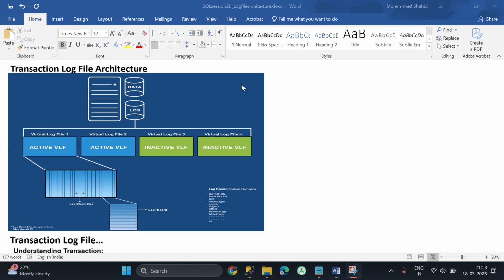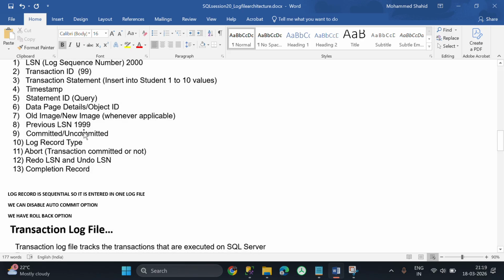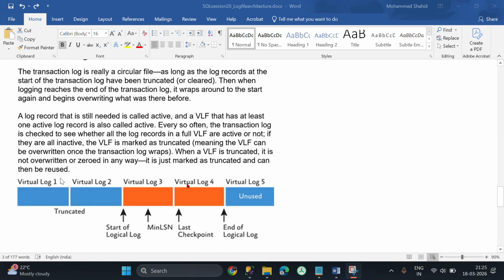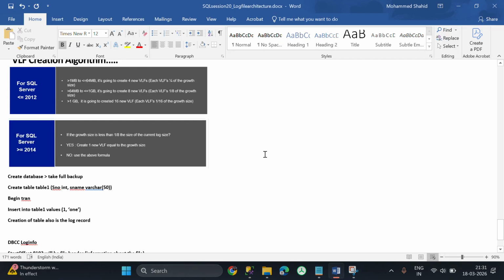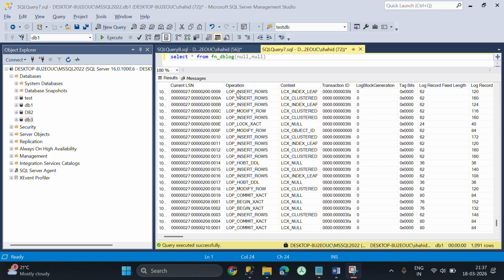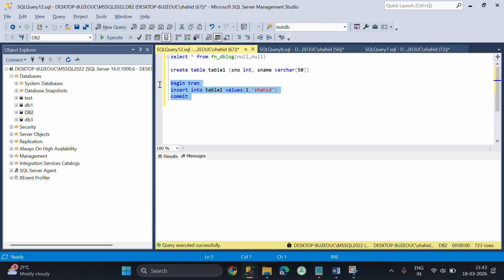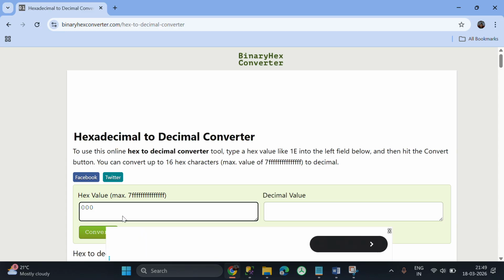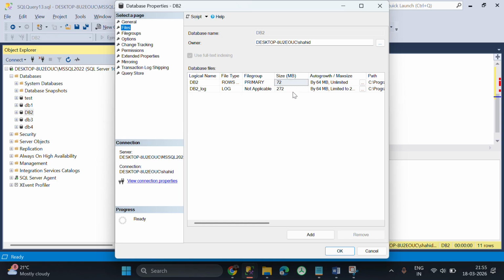SQLSession21| Transaction Log Architecture | VLF Creation, Size, Truncation & 2012 vs 2014 Algorithm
In this video, we take a deep dive into SQL Server Transaction Log File Architecture and uncover how it works internally. This session is perfect for DBAs and developers who want to understand Virtual Log Files (VLFs) and transaction log behavior in detail.

🔍 Topics Covered:

📌 Overview of Transaction Log File Architecture

📌 What are Virtual Log Files (VLFs) and why they matter

📌 VLF Creation Process and how SQL Server divides log files

📌 Number of VLFs & VLF Size Calculation

📌 SQL Server 2012 VLF Creation Algorithm (Old Behavior)

📌 SQL Server 2014+ VLF Algorithm Improvements

📌 VLF Status (Active/Inactive) and how SQL Server tracks usage

📌 VLF Truncation Process and log reuse mechanism

📌 How many VLFs are used internally at a time

📌 Internal structure of Log Records inside VLFs

📌 How transactions are written sequentially (WAL – Write Ahead Logging concept)

🧠 What You’ll Learn:

How SQL Server manages transaction logs internally

How improper VLF sizing impacts performance

Best practices to avoid too many or too few VLFs

Real-world understanding of log growth and truncation

Database Developers

Anyone preparing for SQL Server interviews

SQL Server Transaction Log, VLF, Virtual Log File, VLF Creation Algorithm, SQL Server 2012 vs 2014, Log File Internals, WAL Concept, Log Truncation, SQL Server DBA Tutorial